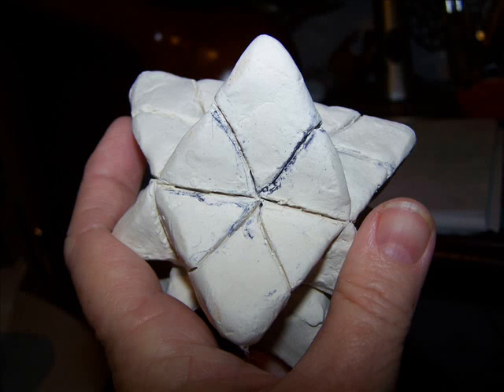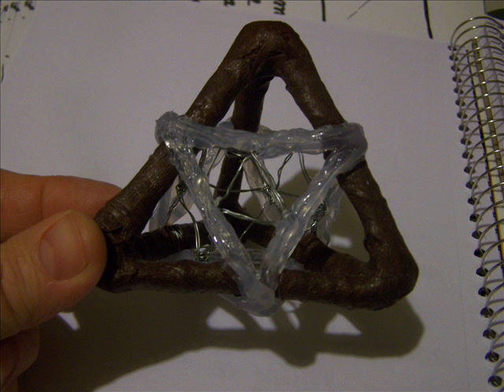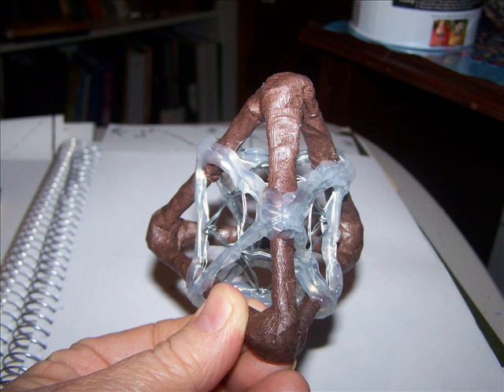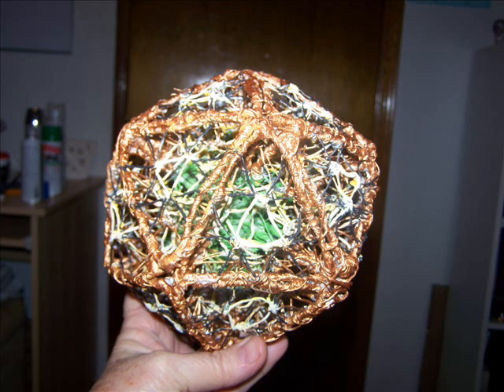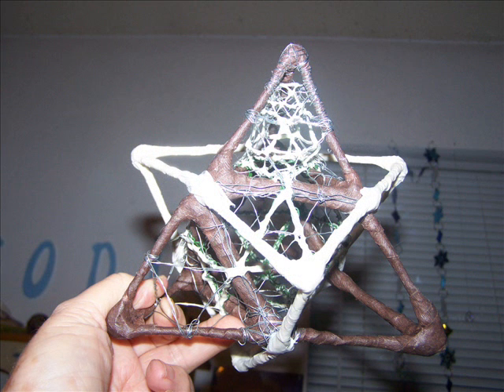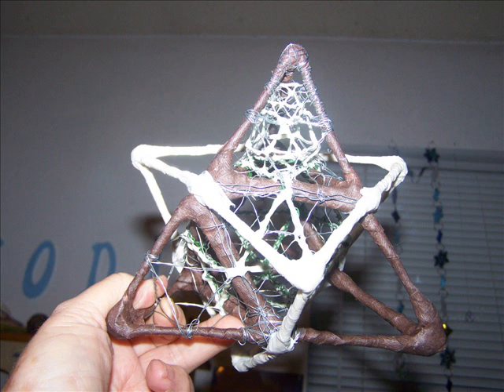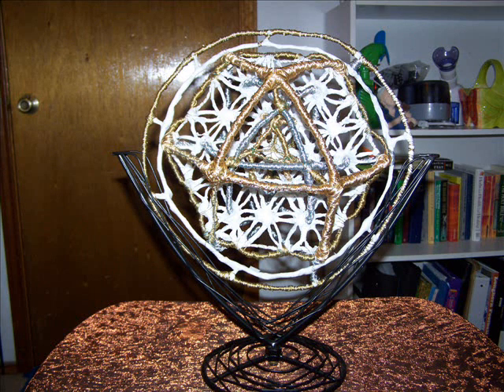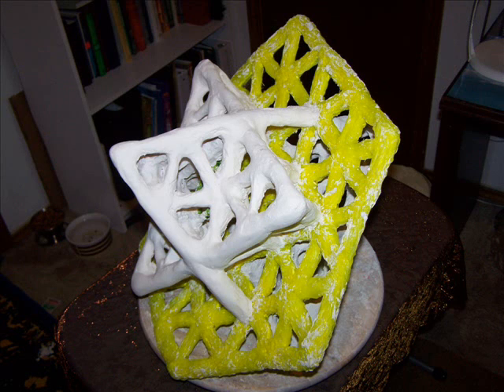Tetrahedron like Mandlebot Set.wmv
This is a demonstration of how the tetrahedron has inside it the octrahedron, and the vector equilibrium inside the octrahedron, and how that this can go on repeating and being smaller each time but into infinitely small.